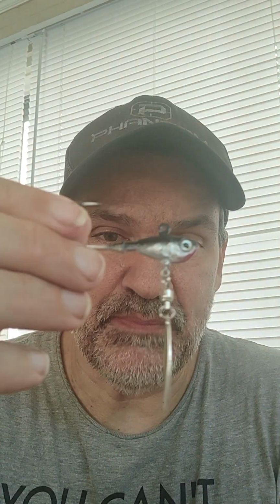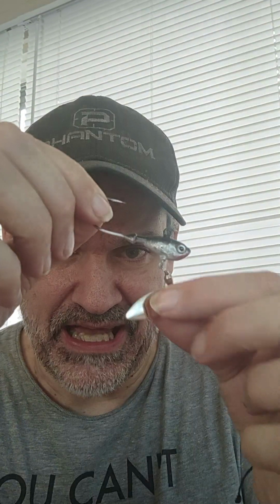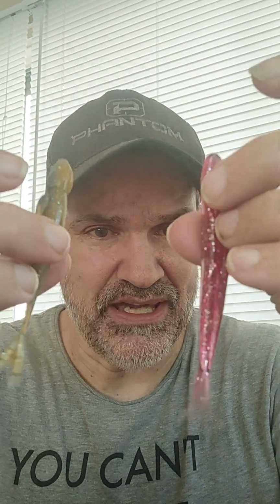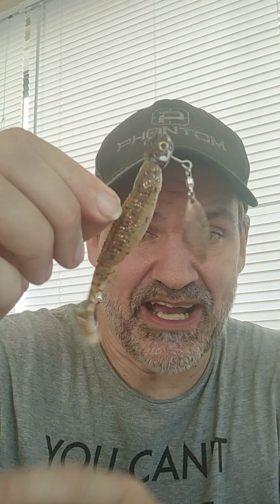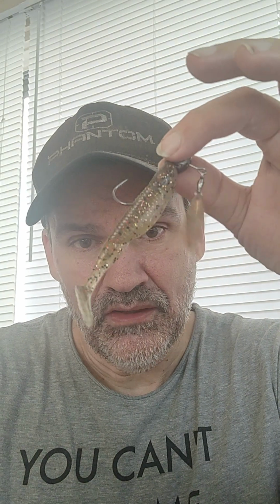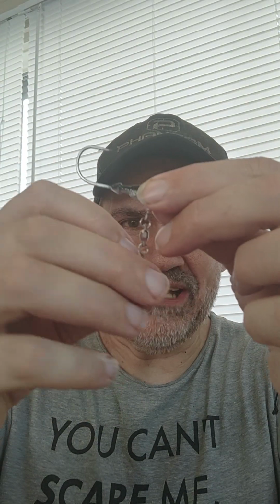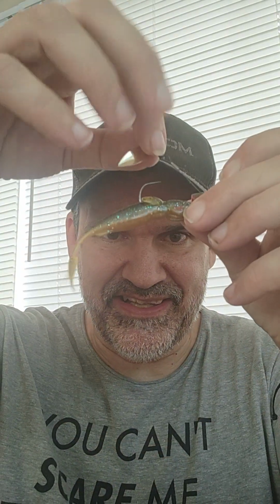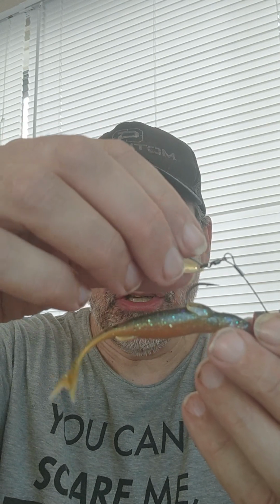Fishing for September Smallmouth BASS "Best 5" Bait Series - Episode #1 🎓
Fishing for late Summer Bass

September Bait Series: Episode 1: Under/Top Spin for early September Smallies. Lower than normal water levels and high heat have moved into the region and all the rivers are experiencing the impacts.